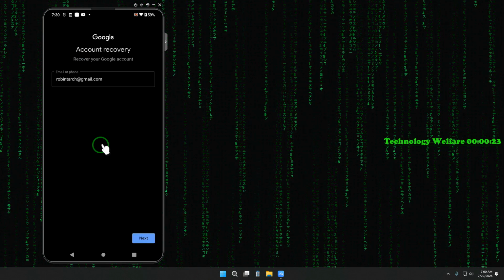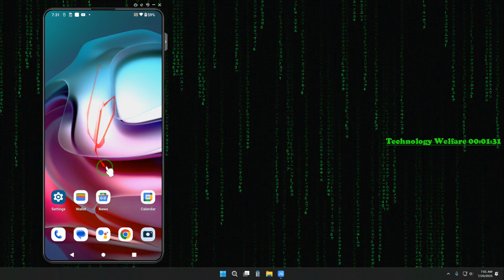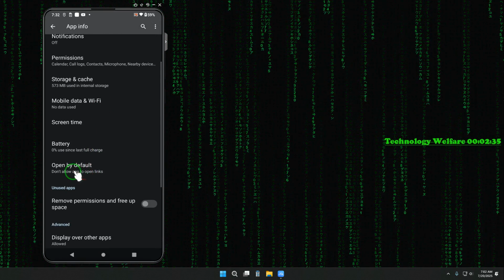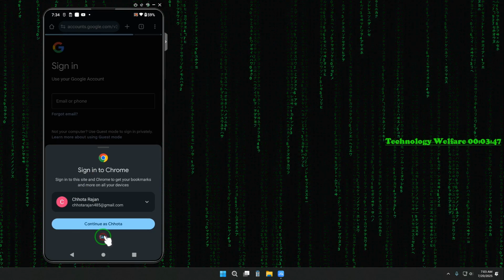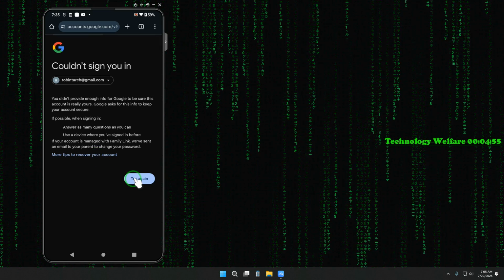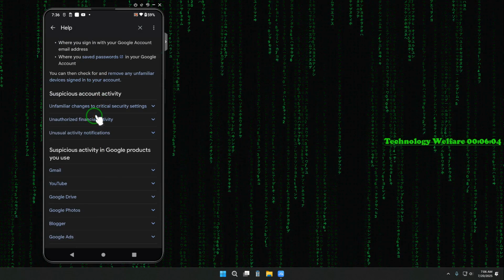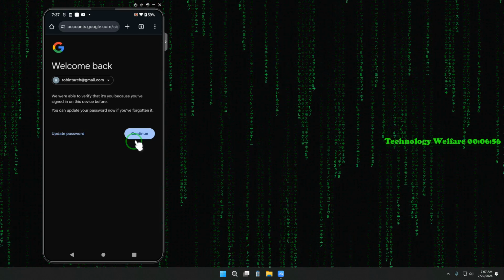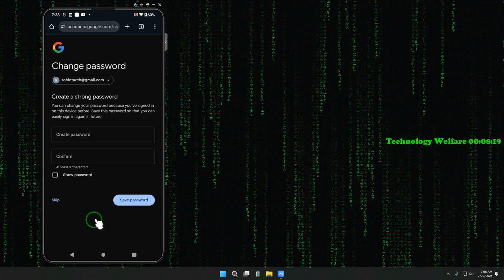Gmail 🔐Password Recovery 2025 || No Password, No Phone, No Code Required!✅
How to Recover Gmail Account Without Verification Code, Password & Phone Number (Step-by-Step Guide)

Lost access to your Gmail account and don't have your password, verification code, or phone number? 😰 Don’t worry — you’re not out of options! In this video, I’ll walk you through exactly how to recover your Gmail account even if you’ve lost all the usual recovery methods.

✅ What you'll learn in this video:
How to use the Gmail recovery form effectively
Tips for answering security questions correctly
How to recover your Gmail using a recovery email
What to do if you don’t remember any recovery info
Bonus tips to improve your chances of getting your account back

📌 Important Notes:
✔️ This method is official and safe — no third-party tools or hacks.
✔️ Works for accounts that are linked to recovery emails or have had activity history.
✔️ Stay patient and follow all steps carefully for the best chance of success!

🔍 Need more help? Drop your questions in the comments and I’ll do my best to assist!